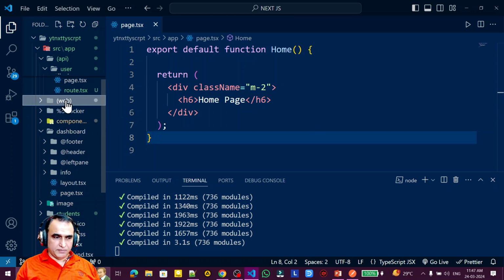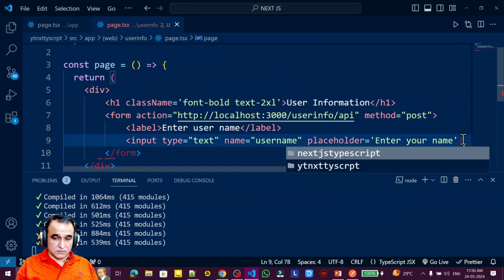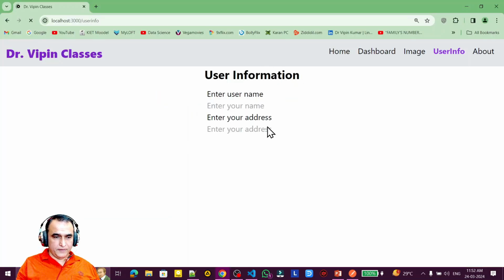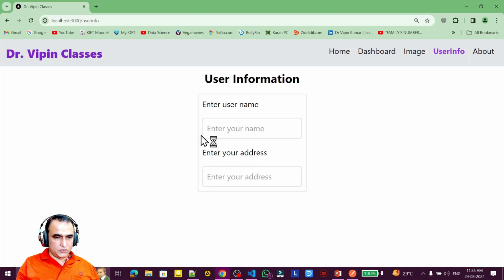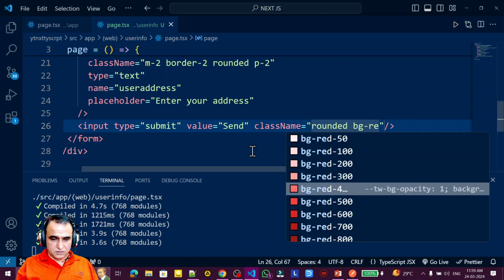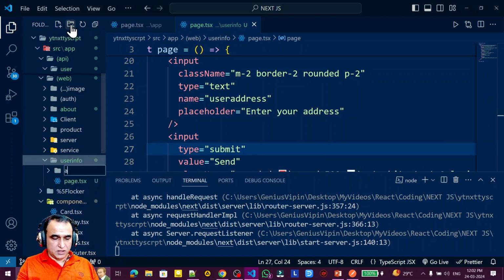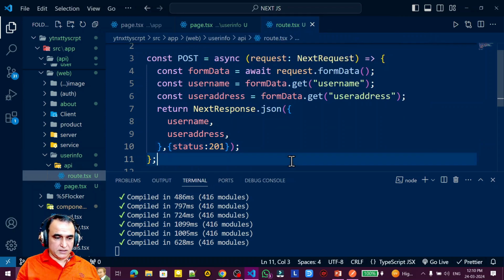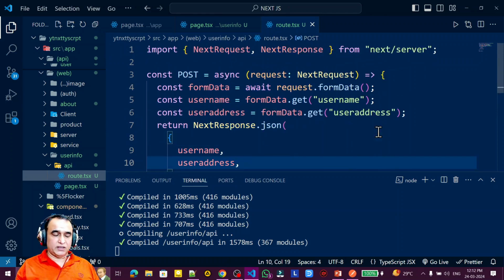Send Form Data to Route Handler in Next.js 14 | Next js 14 Tutorial -40 | Dr Vipin Classes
Send Form Data to Route Handler in Next JS 14

pass json data to route handler in next js
pass from data to route handler in next js
next js send form data to route handler